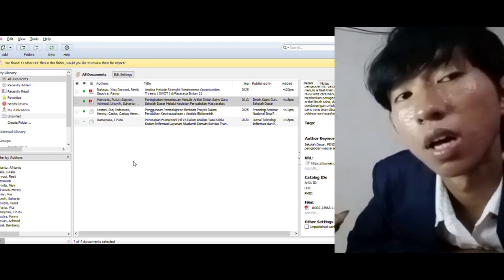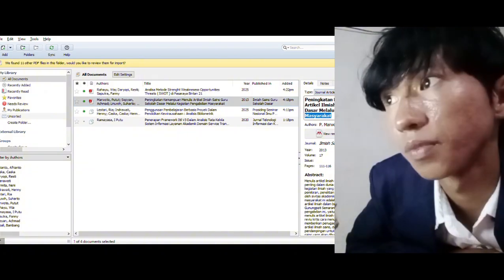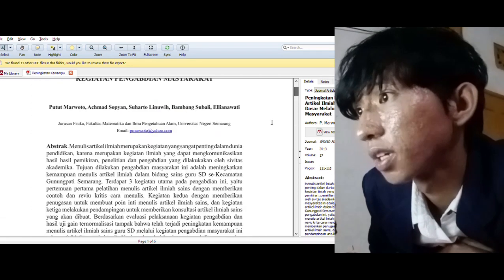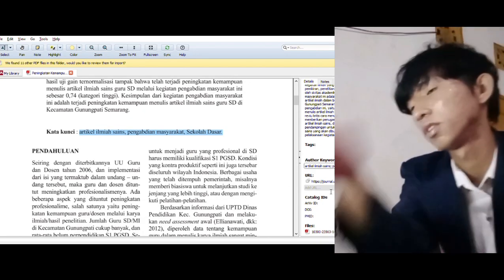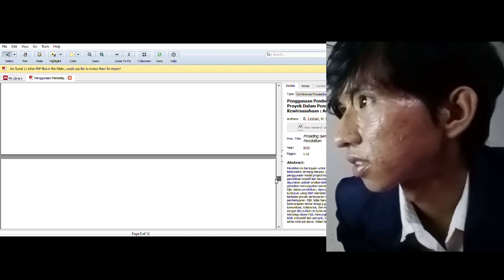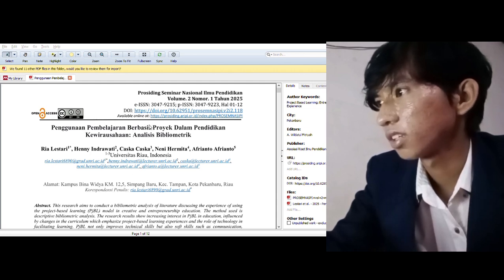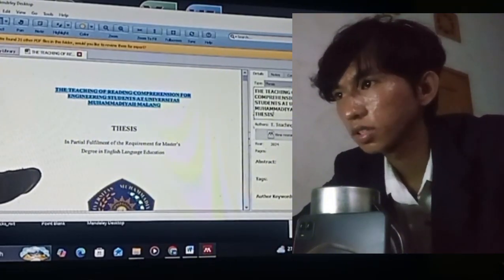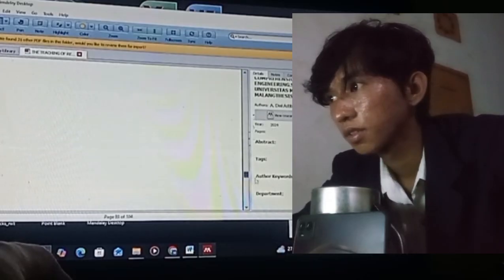UJIAN TENGAH SEMSTER MENDELEY AND PHARAPRASE SIR SUDUNG SIMATUPANG, SE.MM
Maaf atas kekurangannya, sebab device tidak mampu dan rusak. terima kasih atas perhatian sir Sudung Simatupang. maafkan atas kelalaian dan kekurangan saya🙏